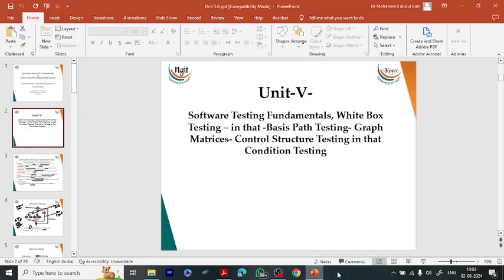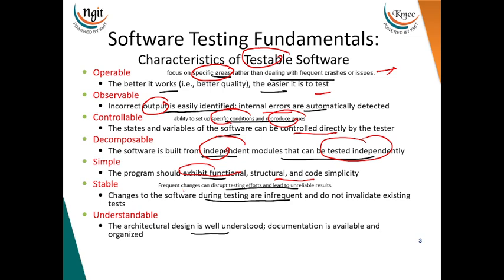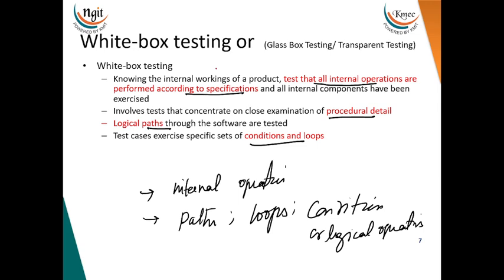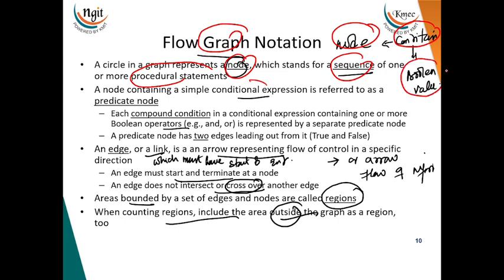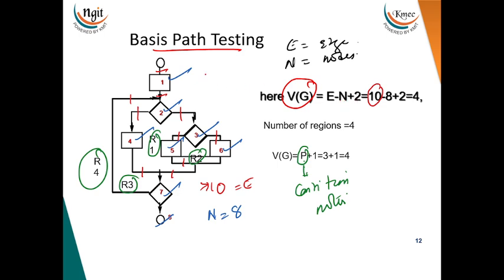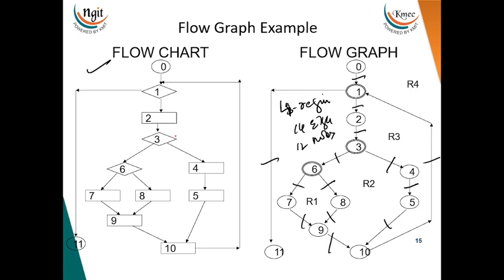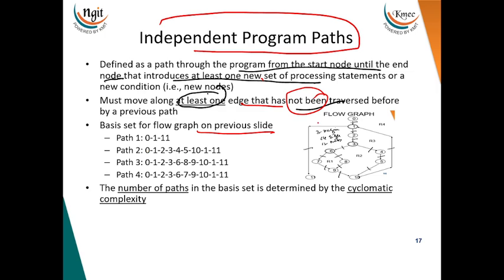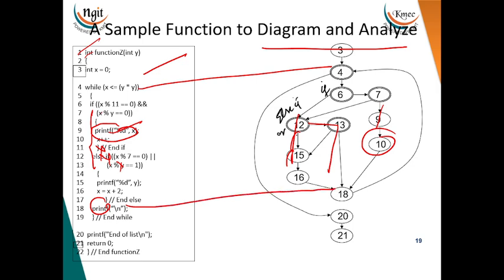5. 6 Software Testing Fundamentals, White Box Testing – in that Basis Path Testing